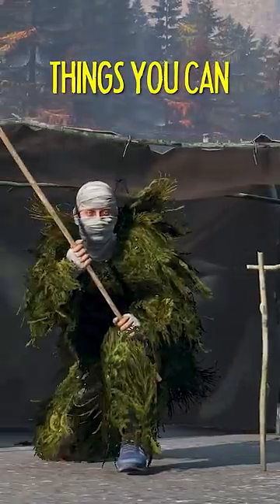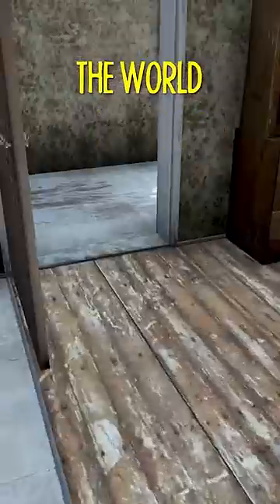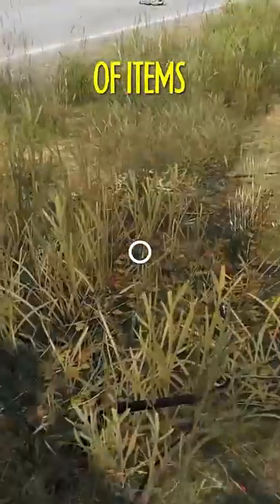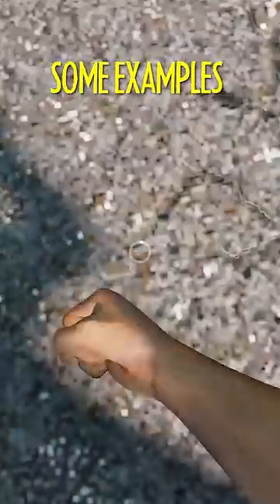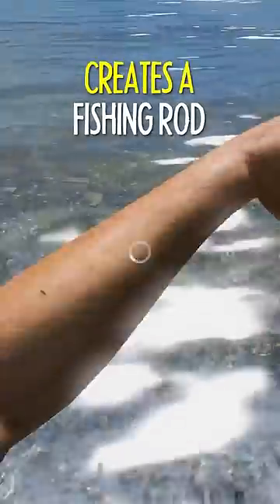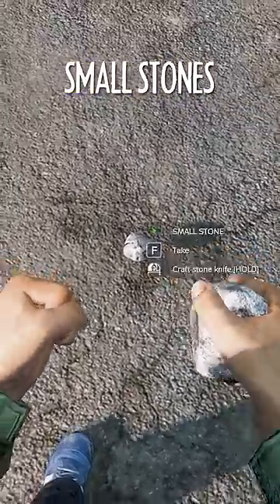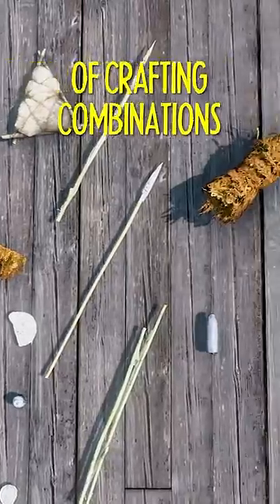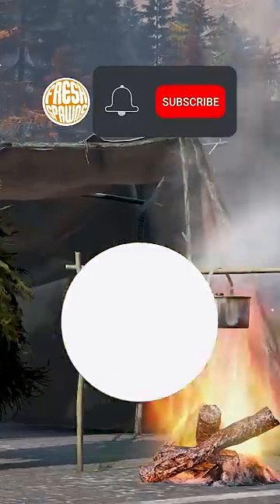DayZ Crafting Guide!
The basics of crafting in DayZ!